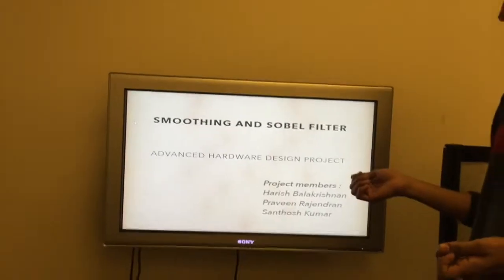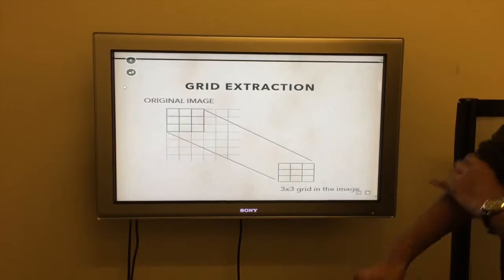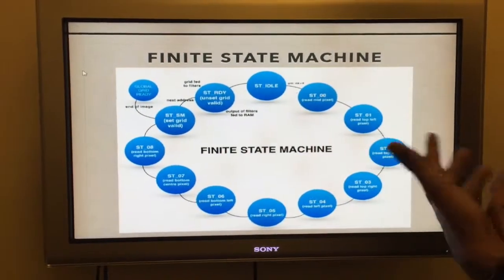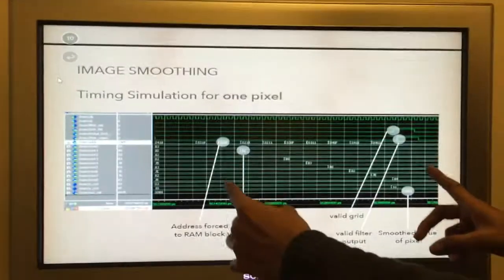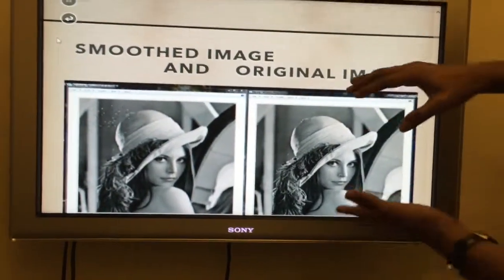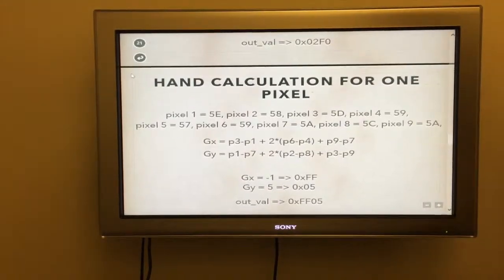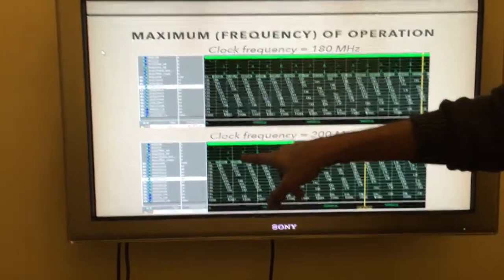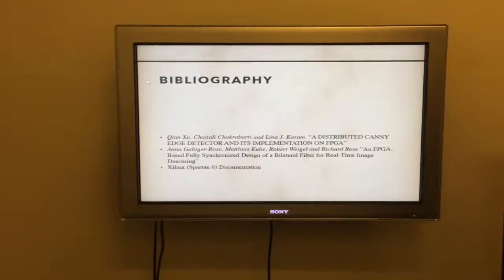Advanced hardware project (Smooth and Sobel Filter)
Smooth and Sobel filter as part of Canny edge detection algorithm.
Implemented in Nexys 3 - Spartan 6 FPGA.

Harish Balakrishnan,
Praveen Rajendran,
Santhosh Kumar Rajendran